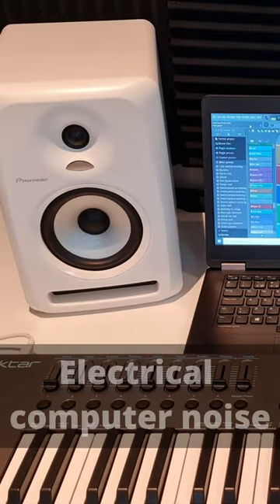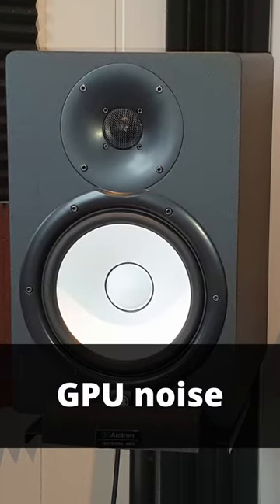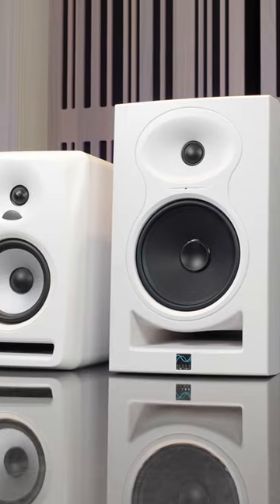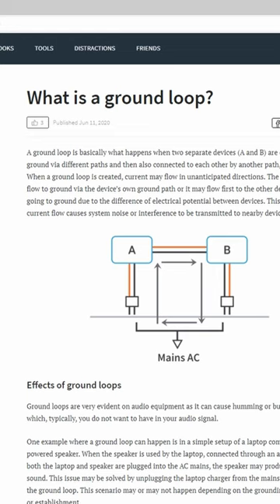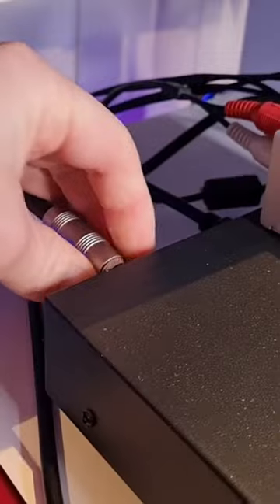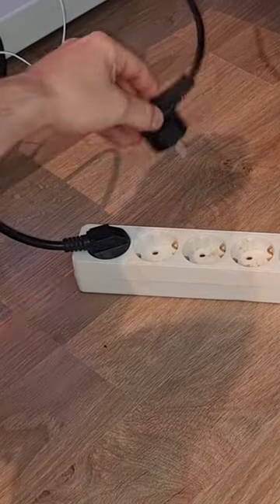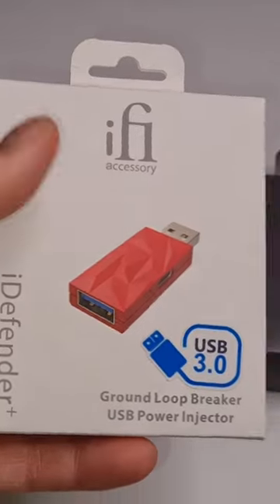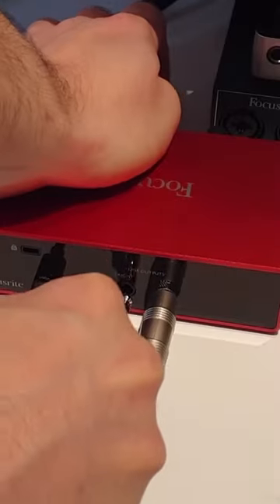How To Fix Studio Monitor Ground Loop Noise (Computer Noise Hiss Hum Buzz)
In this video I'll show you how to stop studio monitor noise generated by ground loop noise. Ground loop noise in audio setups is quite common. It's also extremely annoying. Ground loop noise will typically sound like a low frequency hum or buss, or it could sound like electrical noise from your computer. In some cases you can hear GPU noise, noise from your harddrive and so on.
In this video I'll review the ifi GND defender, which is a relatively cheap device which will effectively remove ground loops from your system. It can be plugged directly into your computer, at the back of monitors, electric guitar amplifiers and so on.
Ground loop noise from speakers, monitors etc is a problem that many music producers and musicians struggle with, because gear and devices will usually be interconnected by signal cables, while at the same time being independently powered. This will induce multiple grounding points in the system, creating the perfect condition for ground loop noise to occur.
Unlike those ground lifts, this doesn't try to filter out the noise after it has occurred, which will often result in reduced low-end. Instead, the GND defender prevents the ground loop from occurring in the first place, taking care of the problem at its source instead, which is the ideal thing to do.
It is also perfectly safe to use. In the case of an actual electrical fault in your system, the safety of the ground will be preserved.
Note that if you use this thedive with studio monitors, you'll ned two devices, one for each monitor. In most cases though, plugging it into the back of your computer will take care of the problem.

See the related video for more information about how to deal with ground loop and studio monitor noise problems.